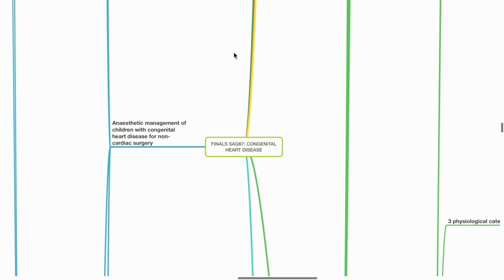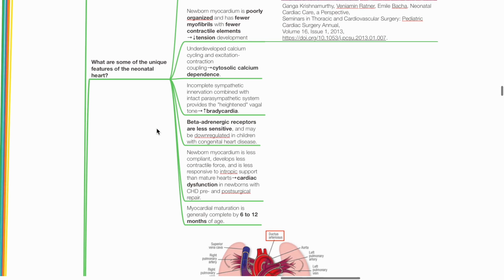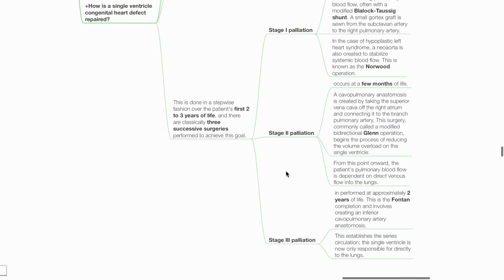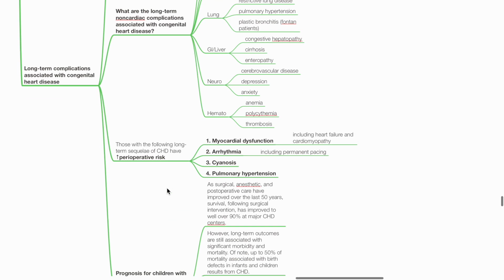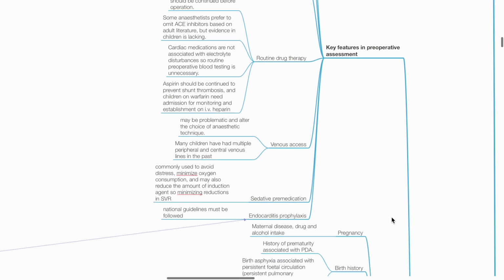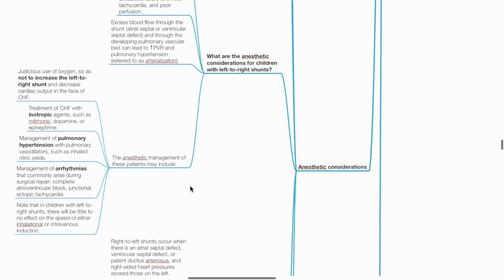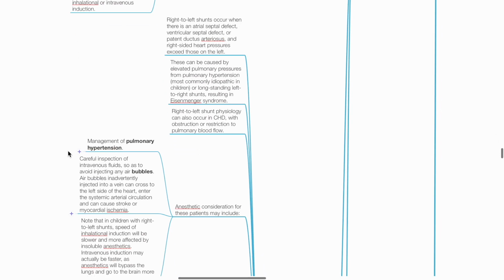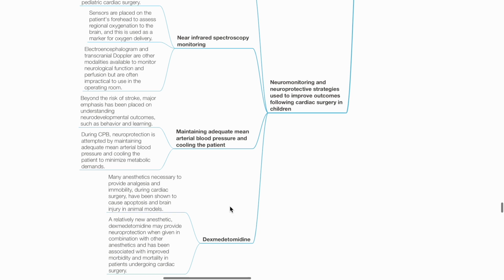FINALS SAQ87: CONGENITAL HEART DISEASE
00:00 A 5-year-old child presenting for day case dental surgery under general anaesthesia is found to have a heart murmur that has not been documented previously.
a) What features of the history (5 marks) and examination (5 marks) might suggest that the child has a significant congenital heart disease (CHD)?
1:27 b) If the murmur is caused by an atrial septal defect (ASD), what ECG findings would you expect? (2 marks)
1:43 c) Which imaging modalities might be used in the assessment of the ASD (2 marks) and what specific additional information may be obtained? (2 marks)
2:26 d) List the current national guidelines regarding prophylaxis against infective endocarditis in children with CHD undergoing dental procedures. (4 marks)

2:55 Introductiion to CHD
4:43 What are some of the unique features of the neonatal heart?
5:48 What are the three shunts of the fetal circulation?
6:40 How are shunt fractions calculated?
7:20 How are different types of congenital heart disease classified?
14:51 What are the common genetic disorders associated with CHD?
15:40 Long-term complications associated with congenital heart disease
17:49 Anaesthetic management of children with congenital heart disease for non-cardiac surgery